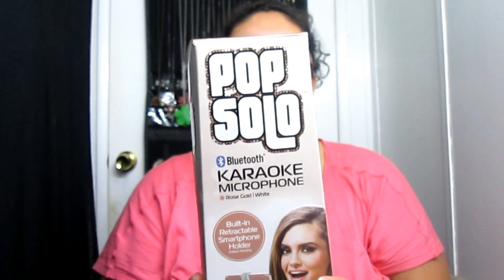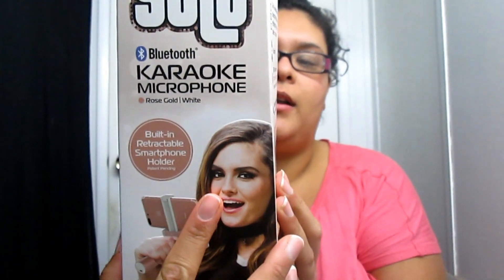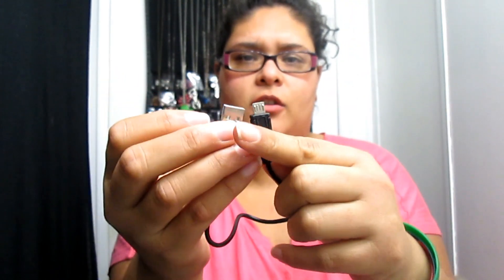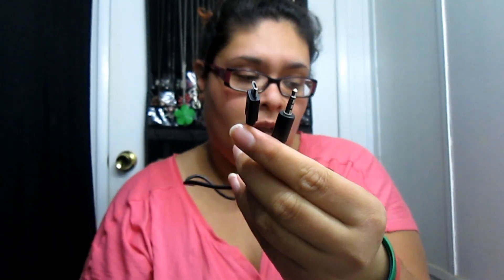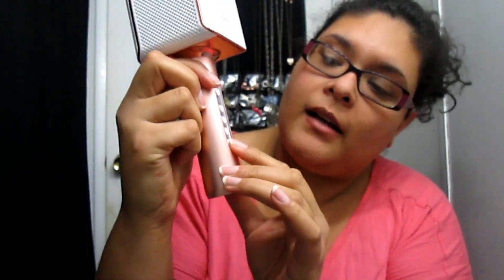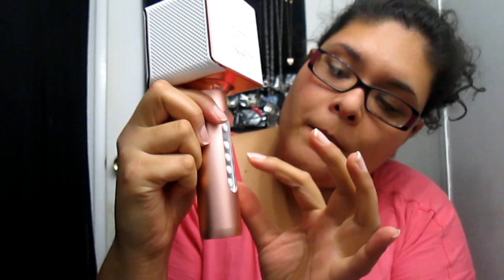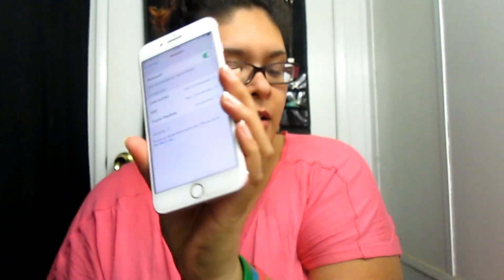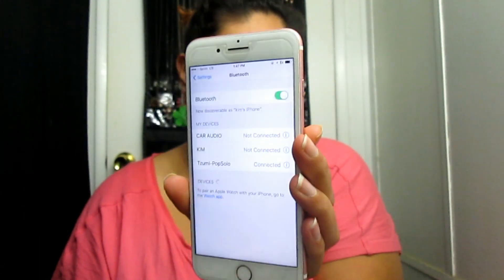Honest Review about Popsolo Microphone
Hey guys did a honest review about this pop solo microphone

Pop solo microphone at Walmart
Instagram Kimberlene 27